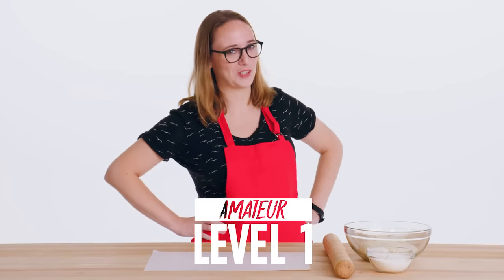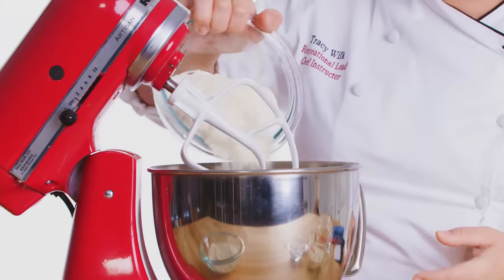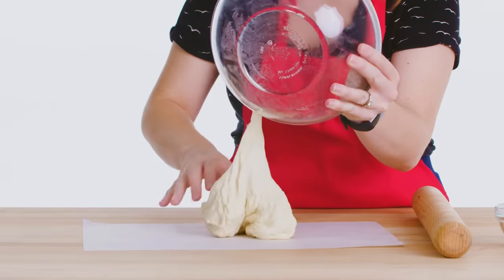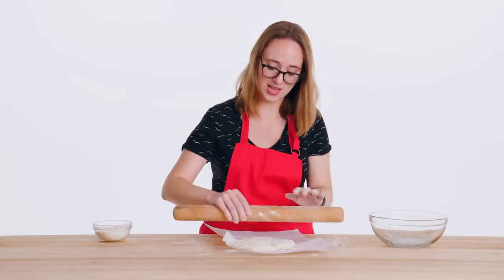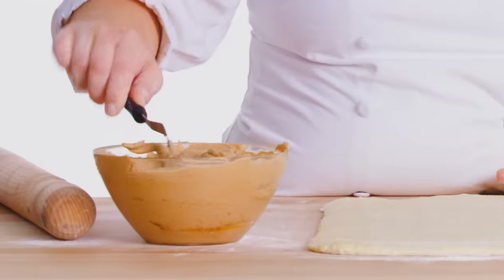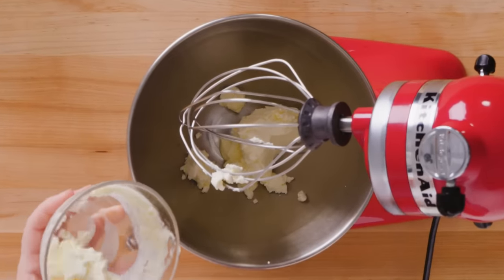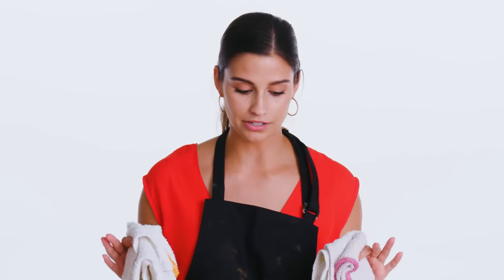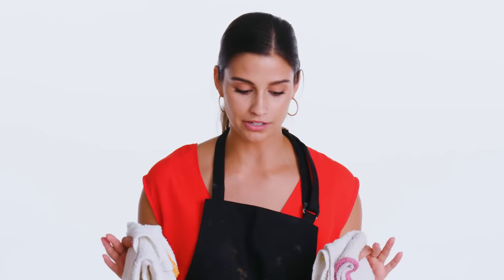4 Levels of Cinnamon Rolls: Amateur to Food Scientist | Epicurious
We challenged chefs of three different levels - an amateur, a home cook and a professional chef - to make their versions of cinnamon rolls. And then we brought in a food scientist to review their work. Which rolls were the best?

4 Levels of Cinnamon Rolls: Amateur to Food Scientist | Epicurious